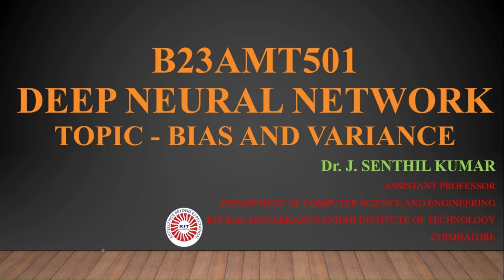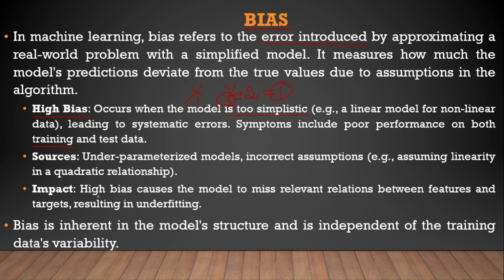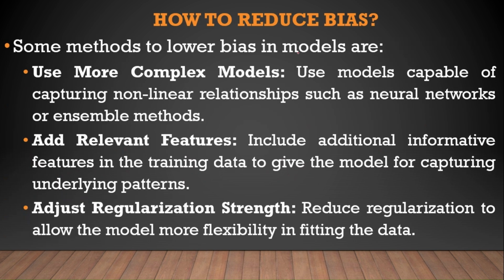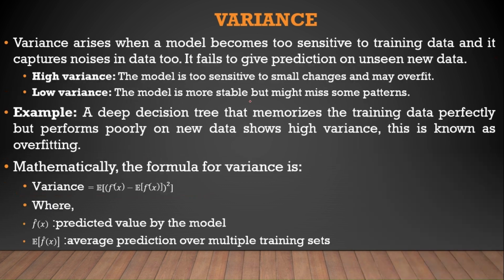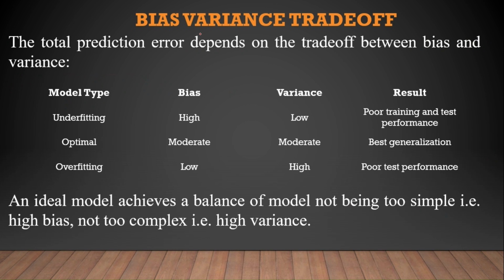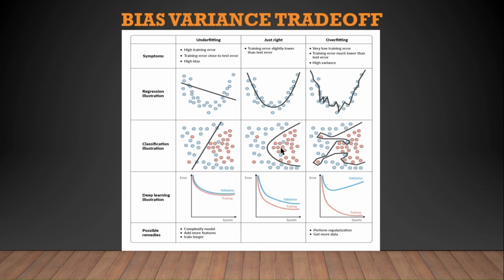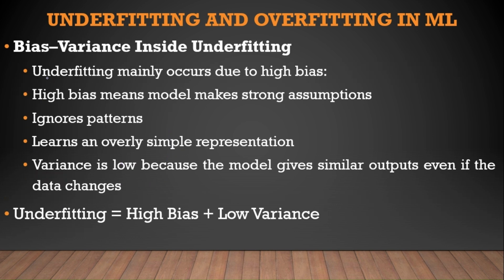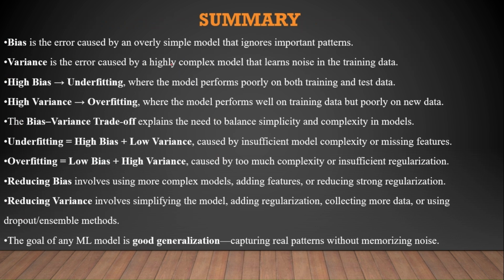Bias and Variance, along with Underfitting and Overfitting in ML and DL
The concepts of Bias and Variance, along with Underfitting and Overfitting, in a simple and intuitive way. These topics form the foundation of machine learning model evaluation and performance improvement.

You will learn:
• What bias means and how high bias leads to underfitting
• What variance means and how high variance leads to overfitting
• How to identify underfitting and overfitting
• Strategies to balance bias–variance trade-off
• Practical examples to understand model generalization

This session is useful for students, beginners in AI/ML, and anyone preparing for interviews or academic exams.